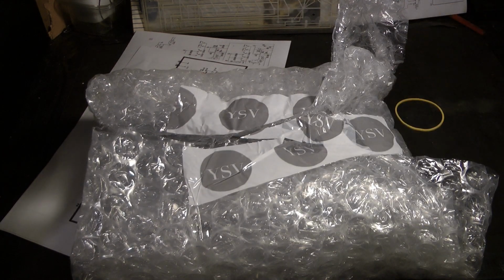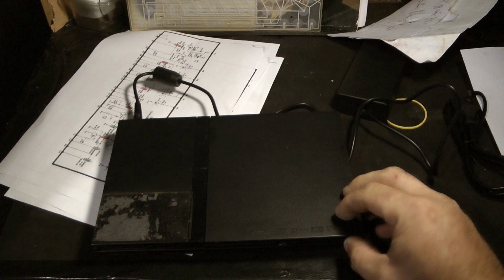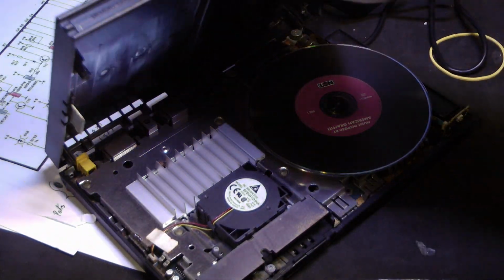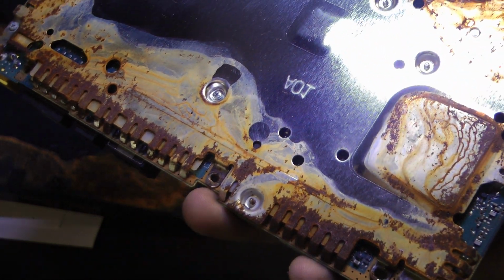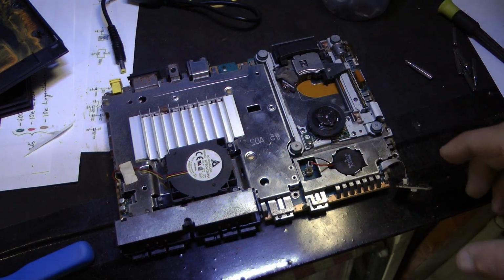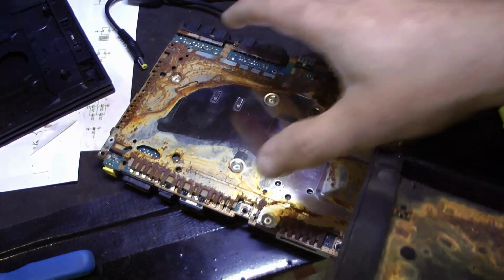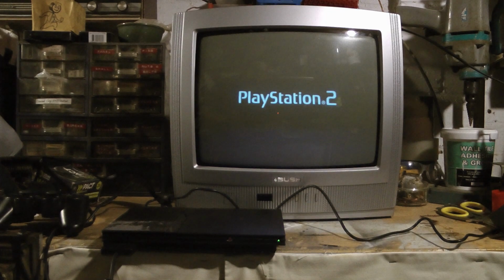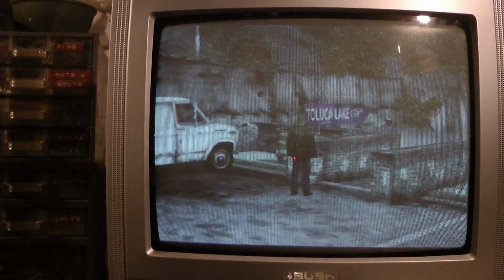Can I Save This Disgusting PS2?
Most of the projects that I do for my own enjoyment have to be done as cheaply as physically possible- this means aftermarket, broken, usually needing cleaning.

I've wanted to play my copy of Silent Hill 2 for over a decade at this point, when I saw this PS2 going for £11.95 on EBay I had to find out- how cheaply can I get back into gaming on one of my favourite consoles?